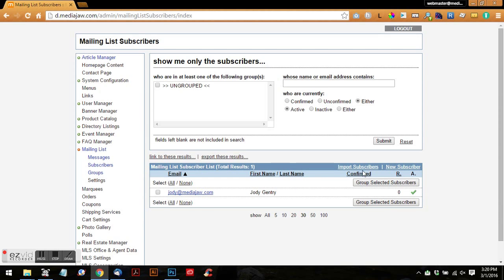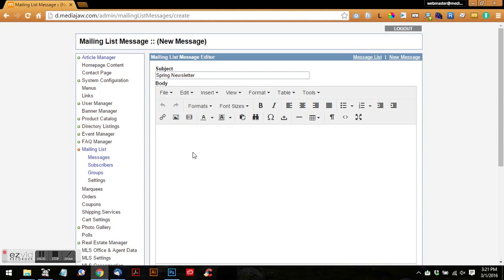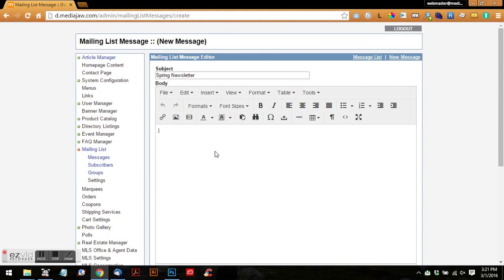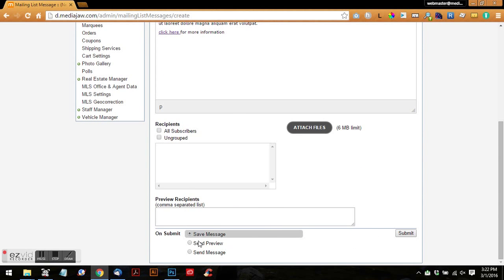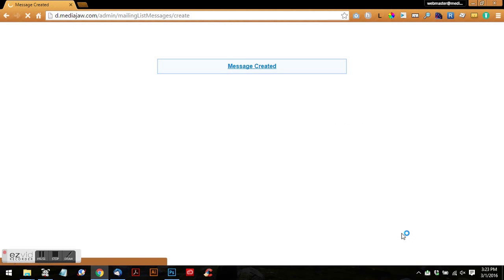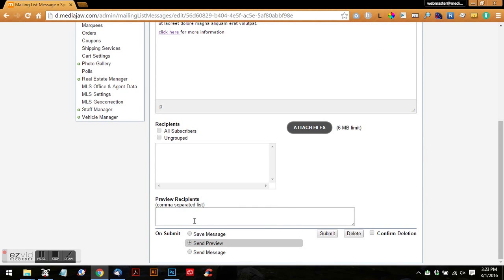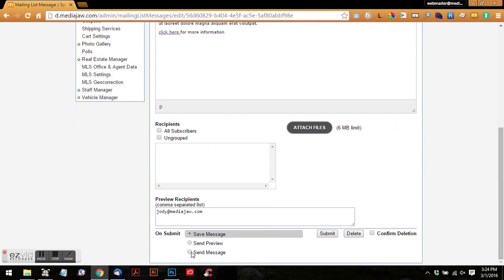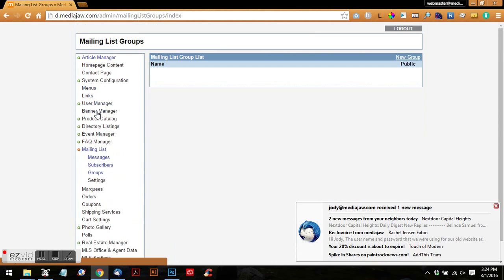Mediajaw CMS - Sending a Newsletter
How to use the Mediajaw CMS Mailing List/Newsletter feature.